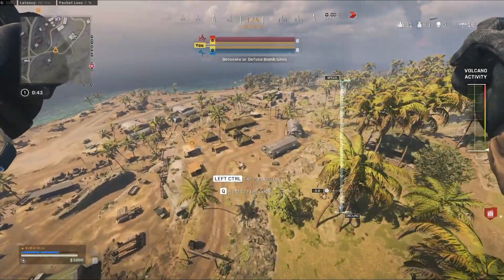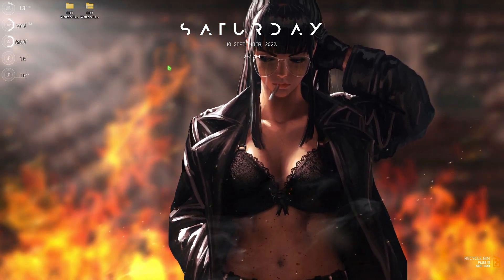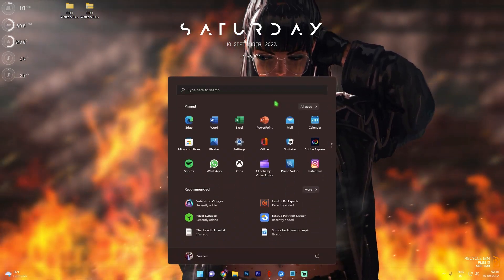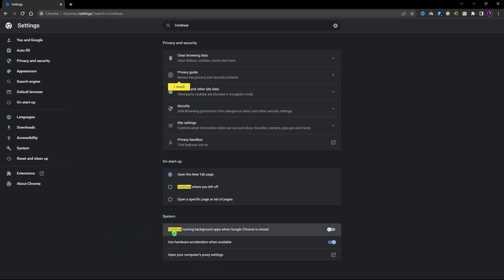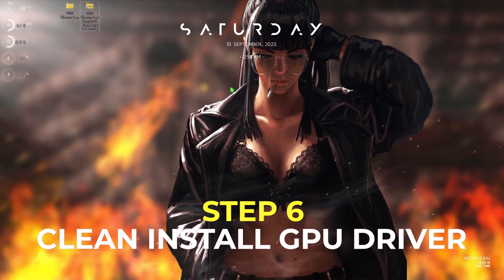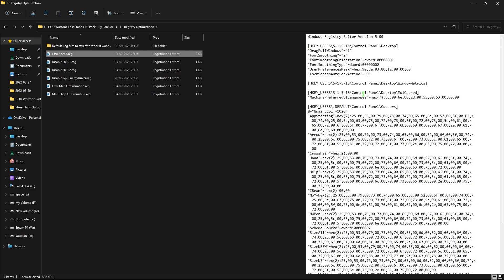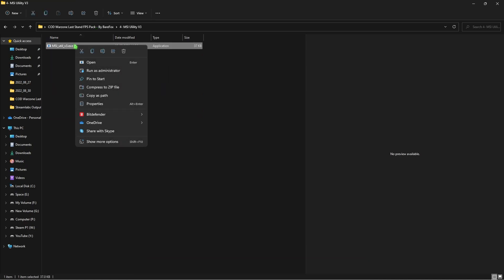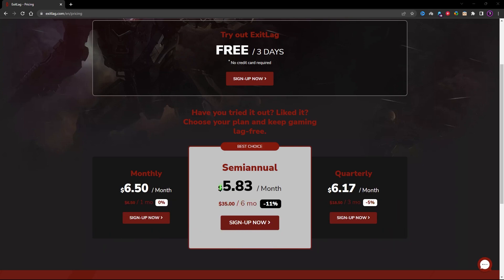*INSANE* WARZONE FPS GUIDE for FREE FPS BOOST!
▶ WinX HD Video Converter Delxue (FREE)

▬▬▬▬▬▬▬▬▬ஜ۩۞۩ஜ▬▬▬▬▬▬▬▬▬
▬▬▬▬▬▬▬▬▬ஜ۩۞۩ஜ▬▬▬▬▬▬▬▬▬

🔽 Download Links 🔽

▶ Low End Launch Code
👉 start " " /Normal

🔽 Timestamps 🔽
00:00 - Amazing Intro
00:34 - Create a Restore Point
01:15 - An Amazing Software!
02:42 - Nvidia Control Panel Settings
03:54 - Chrome Settings
04:24 - Mouse Settings
04:48 - Essential Windows Settings
05:33 - Clean Install Graphic Drivers
06:41 - Warzone FPS Pack
08:46 - ExitLag (Network Fix)
09:47 - Launch Tips for Low End PC
10:18 - Best In-Game Setting
14:14 - Amazing Outro